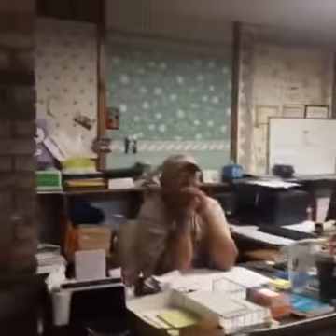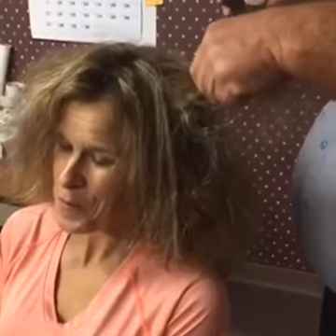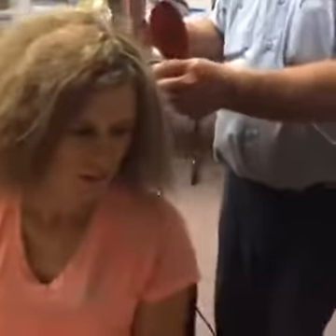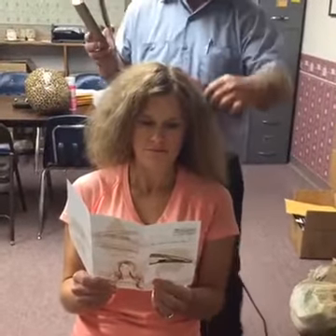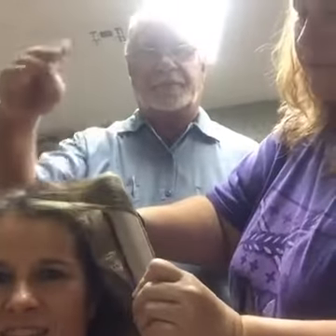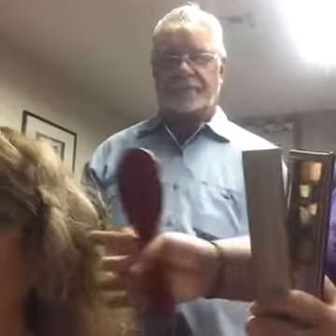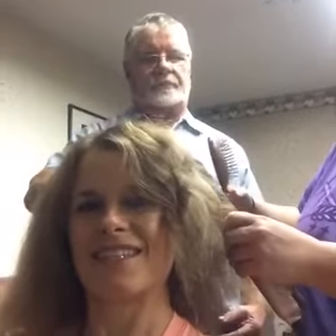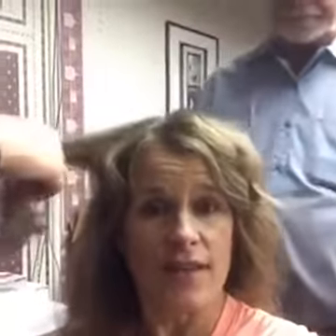Tyme Iron Review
Will it Work Wednesday - Jim & Jenni are at it again, trying to fix Jenny's hair.  Today we will test out the Tyme Iron that claims to be able to straighten or curl your hair.  Watch to see if we can get it to work.  Here is the link to the Tyme Iron on Amazon